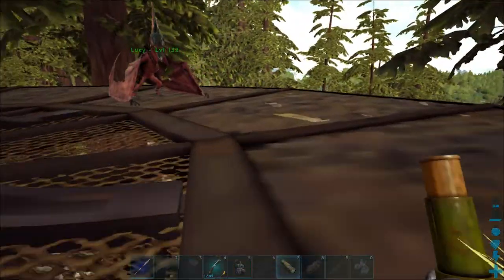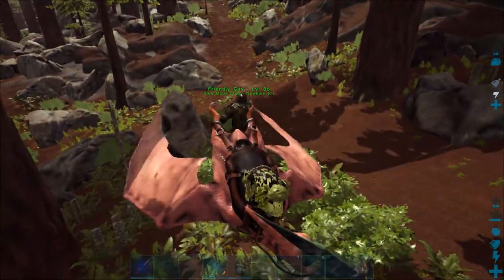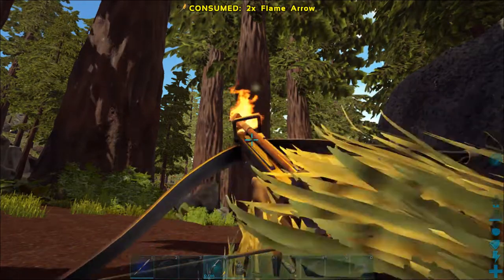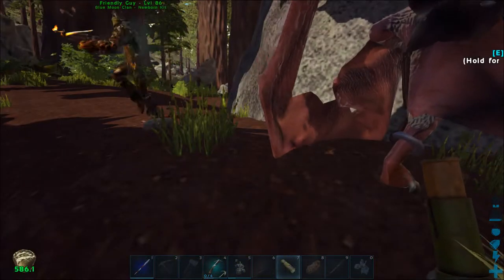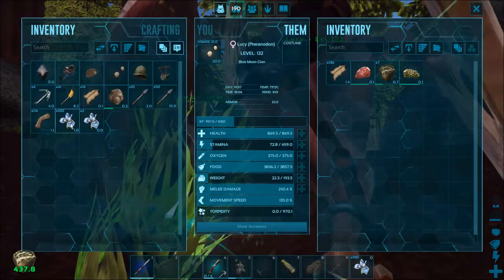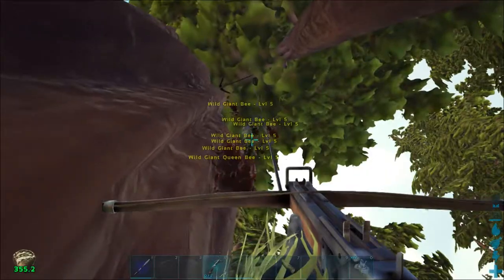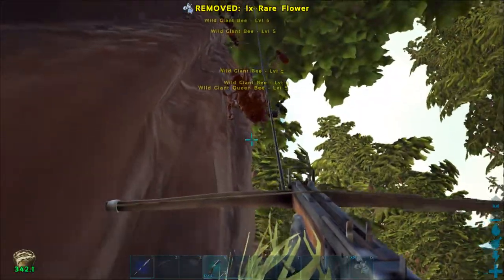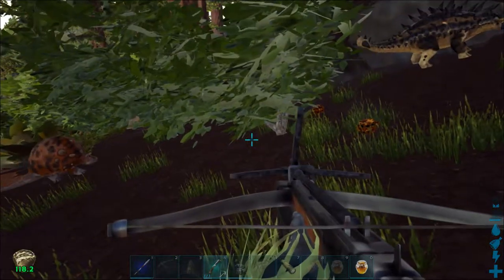ARK: Survival Evolved: How to tame Giant Bees [The Island]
So, today I bring you a simple video on how I tame the new Giant Bees that been added to ARK.

Also sorry, I was in teamspeak with PapayaGaming, but for some reason my recorder wasn't picking it up...